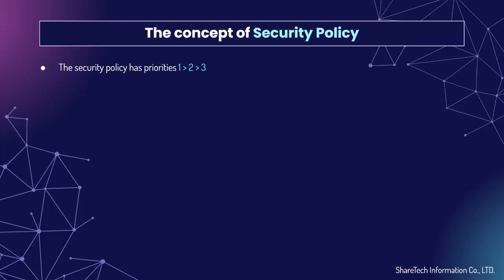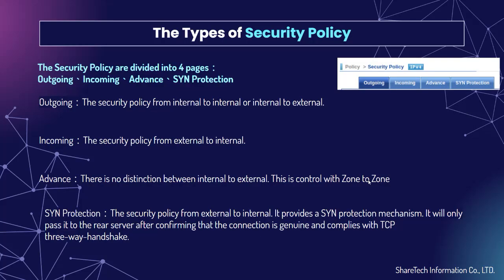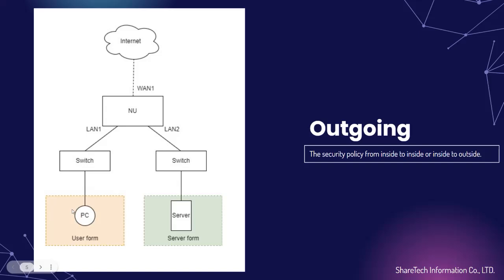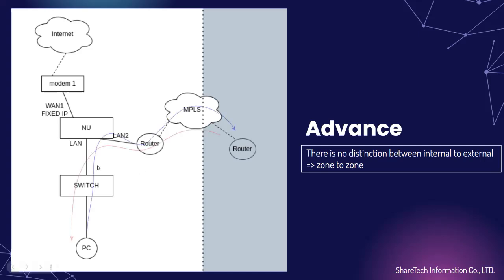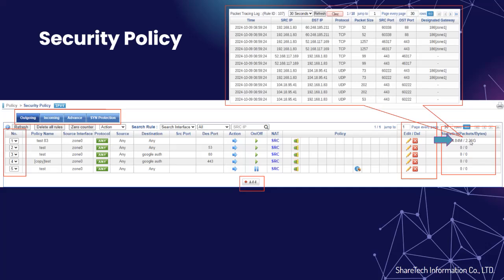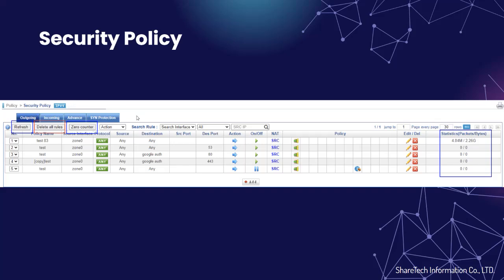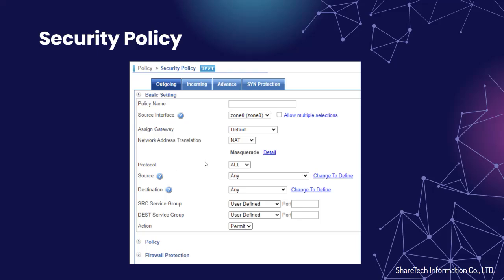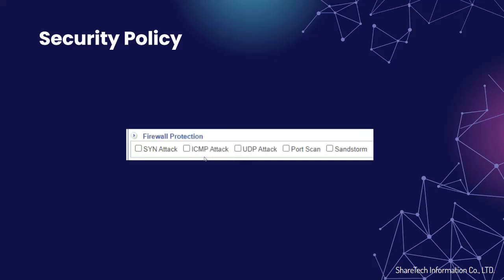Part 4 - Policy: Security Policy Function Introduction